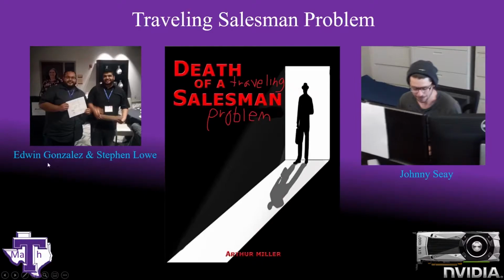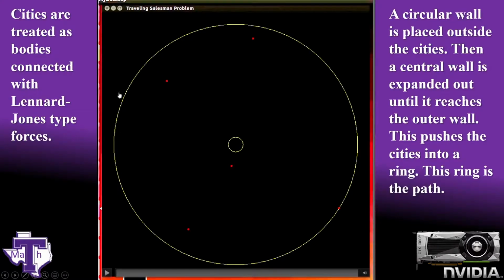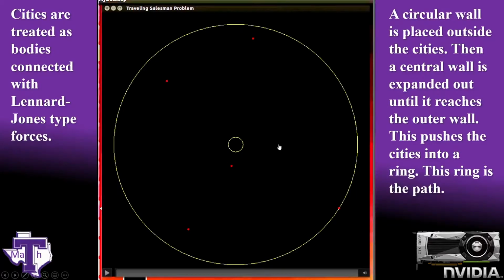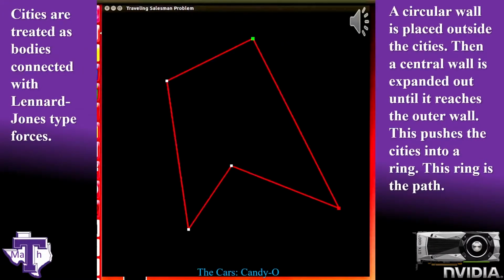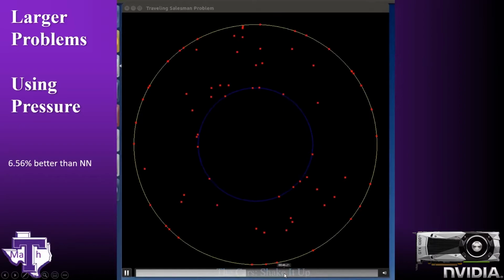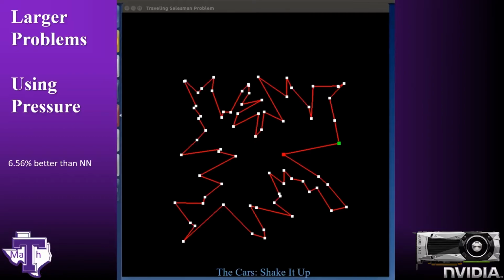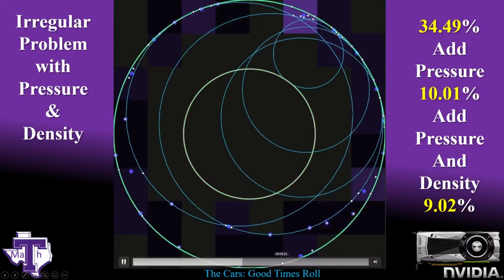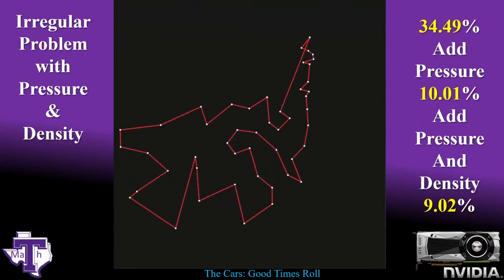Traveling Salesman Problem Overview